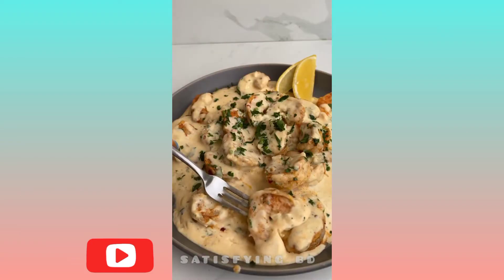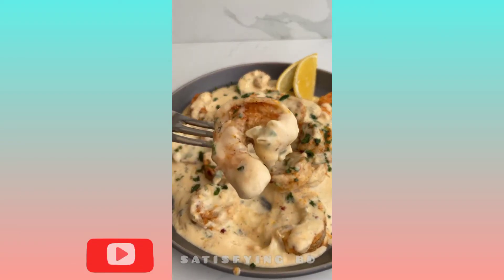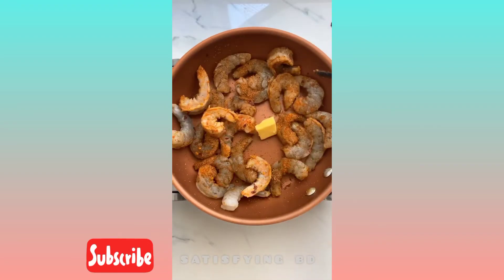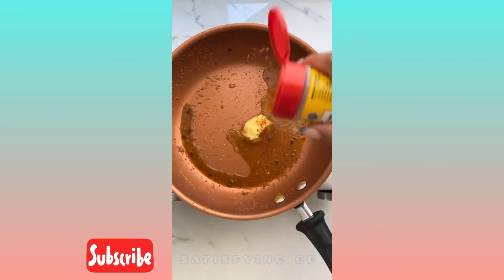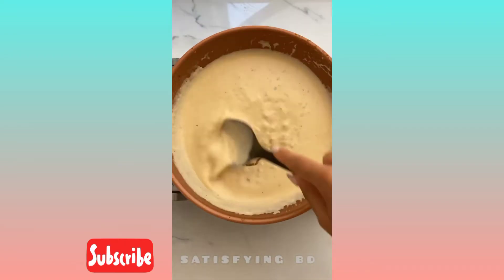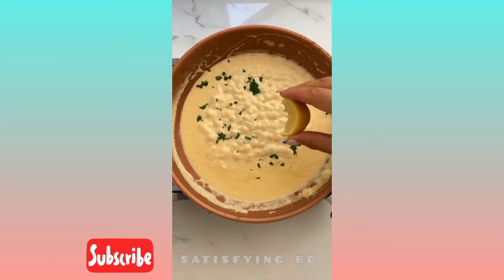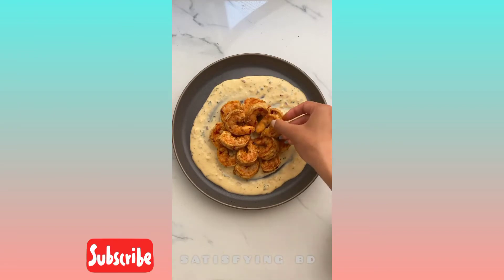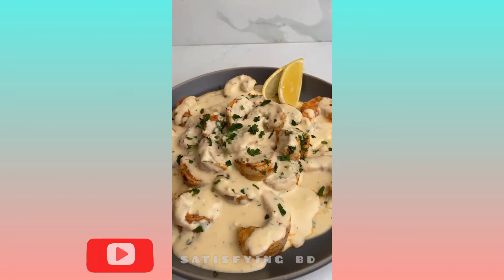Creamy Garlic Butter Shrimp Do Your Want To Home cooking of everyday